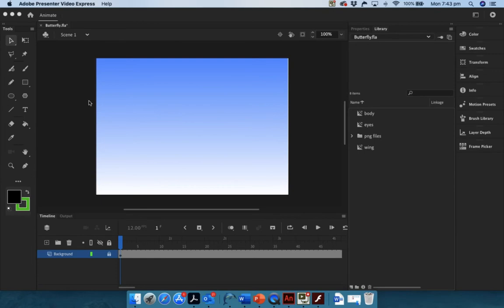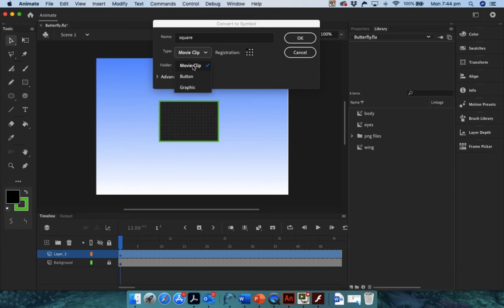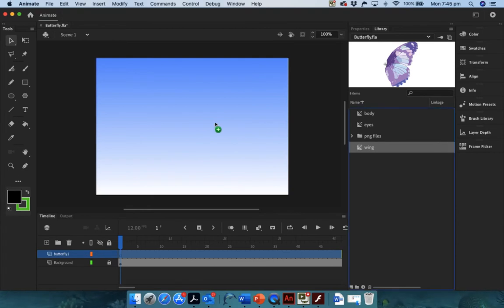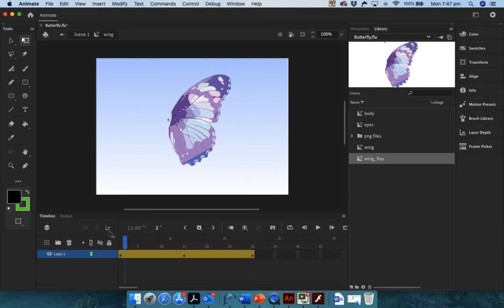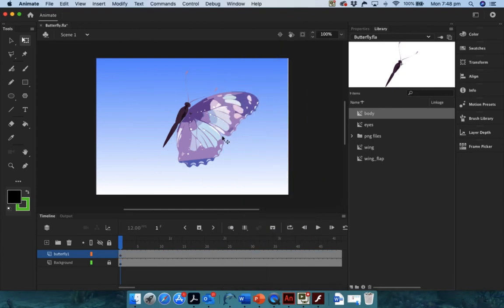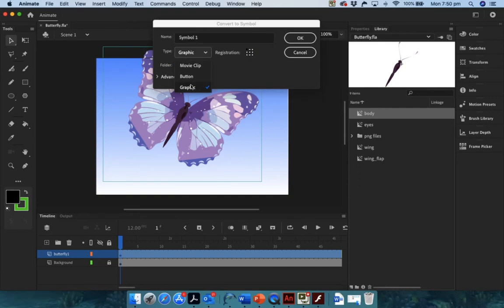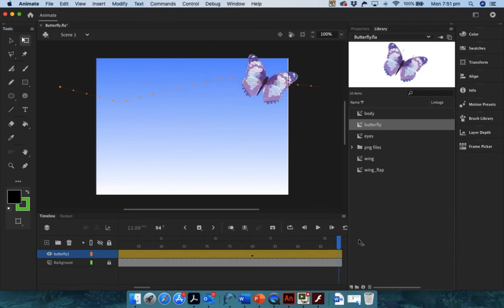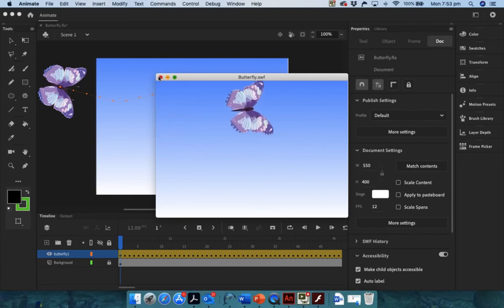Yr10 Lesson 3 part 1 MovieClips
In these series of  videos we look at symbols. We show how to create symbols and make them a movie clip. We show how to create symbols within symbols and how to combine both movie clip animation and animation on the stage. Also shown is how to vary the speed of an object and to change its tint colour.